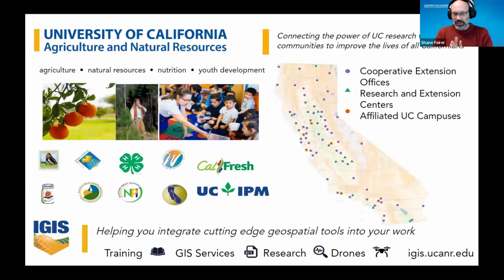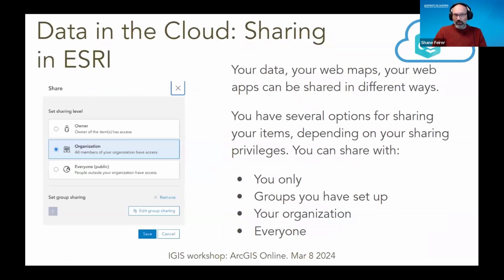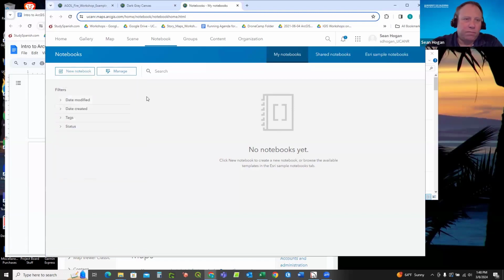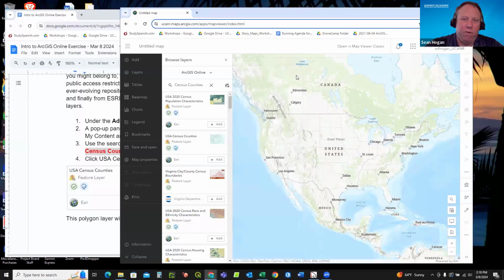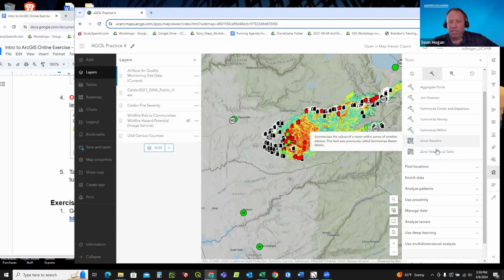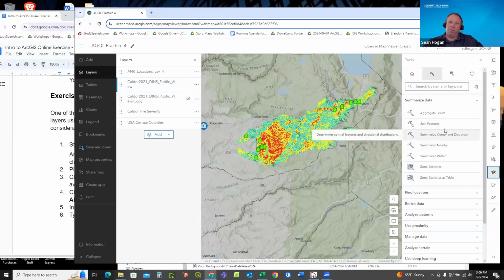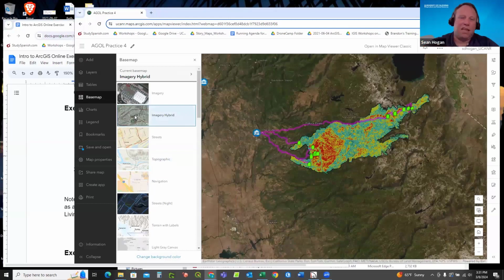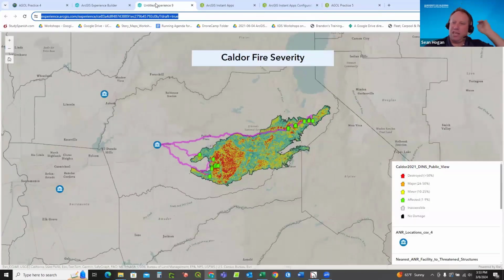IGIS Workshop - Introduction to ArcGIS Online - March 8, 2024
This workshop recording introduces viewers to the ArcGIS Online application, using forest fire data.

The exercise for this workshop can be downloaded from Google Drive